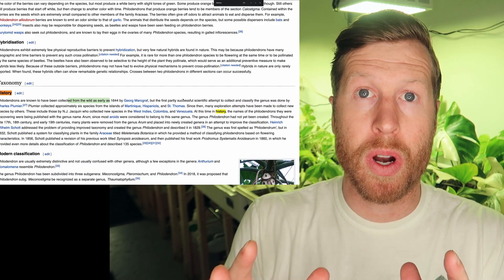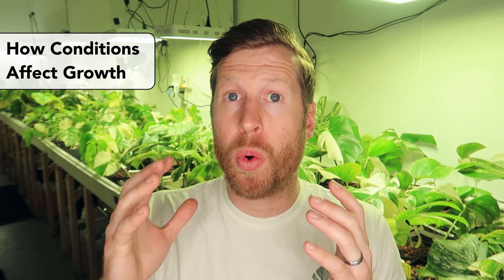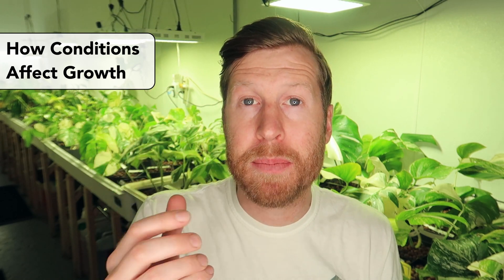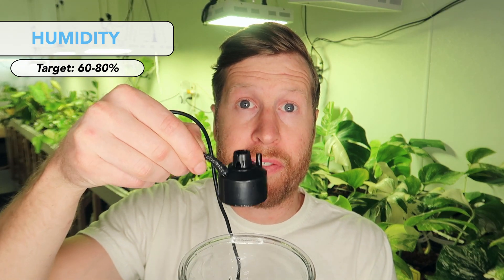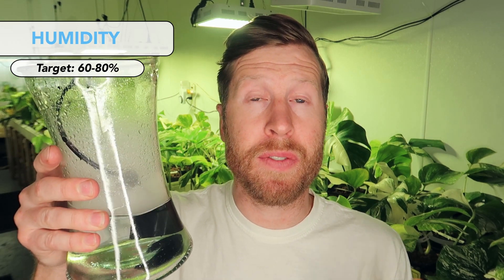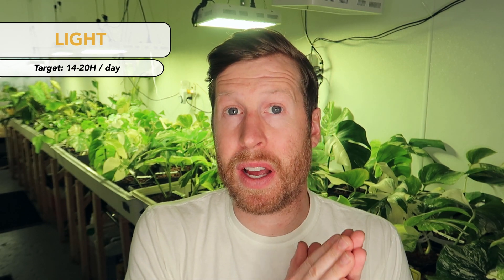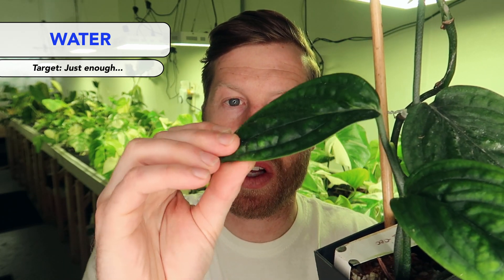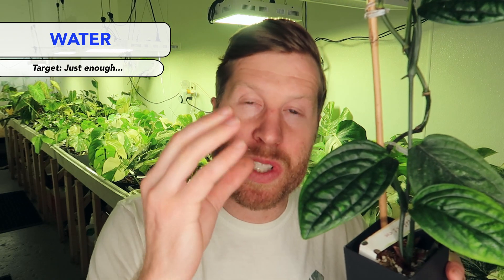Create the Ideal Houseplant Conditions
Temperature, Humidity, CO2, Water, and Fertilizer are VITAL factors in growing rare tropical plants!

Waterproof thermometer
Therm & Hygrometer (temp & humidity)

Video Equipment Used:
128GB Micro SD

In this video we go over:
How to grow philodendron
How much humidity anthurium
What temperature for houseplants
What humidity for houseplants
Humidity for Alocasia

0:00 Intro
0:23 Determine the Origin of the plant
0:40 Determine the Typical Conditions of the Region
0:55 Ideal conditions for Different Aroids
1:17 About 70% humidity is great for all tropical plants
1:45 Dry air can interfere with leaves unfurling
2:05 Too moist of air can kill back young leaves
2:17 Ideal Temperature for Tropical Plants
3:25 Ideal Humidity for Tropical Plants
5:05 Monitoring Temperature and Humidity for houseplants
6:10 How much CO2 for plants
7:27 How much light for houseplants
8:10 How much water does each houseplant need
9:45 How much fertilizer for your houseplants?
11:30 Outro